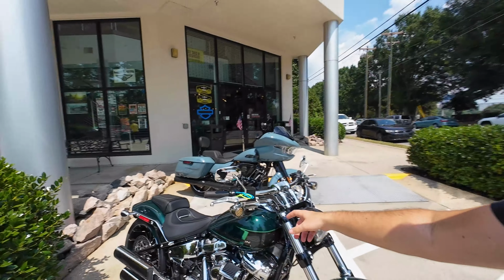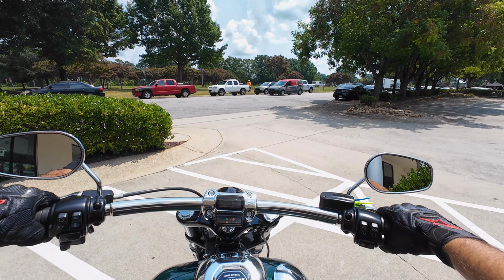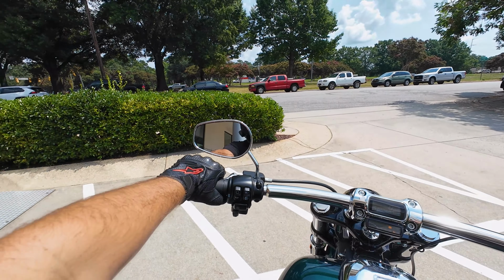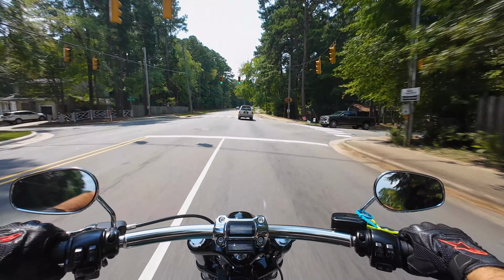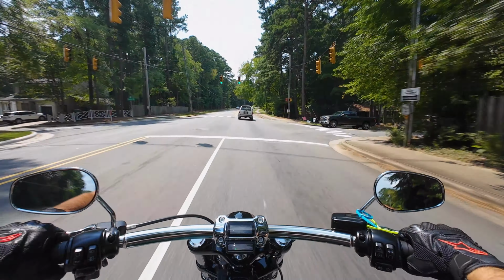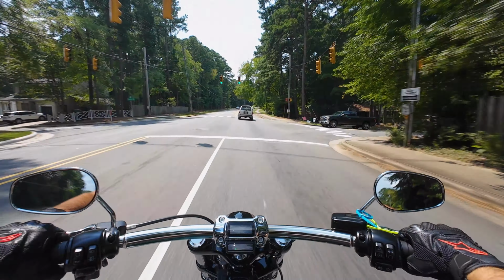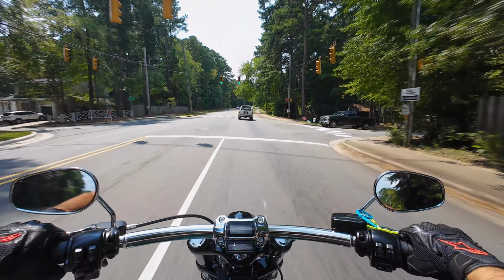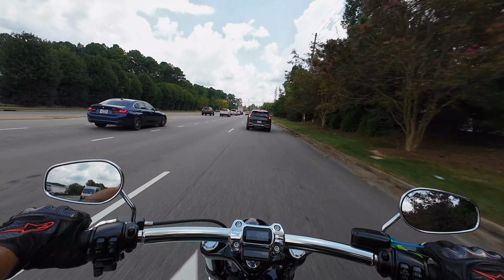Country Cruise on a 2024 Harley-Davidson Breakout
Your Pre-owned Bike of the Week is this 2024 Harley-Davidson Breakout! We took it on a cruise through country roads to see if this cruiser rides as good as it looks!